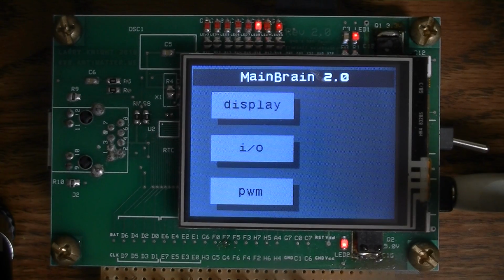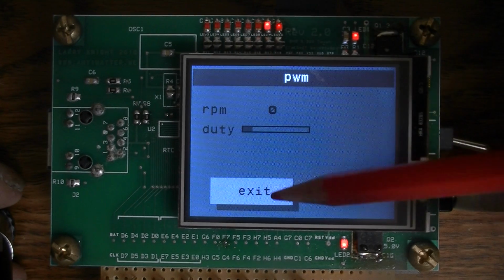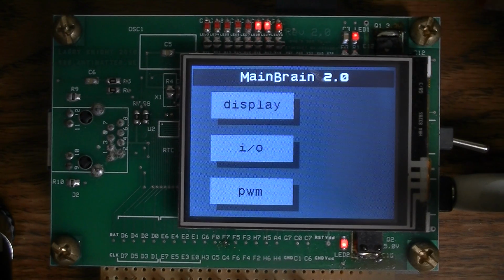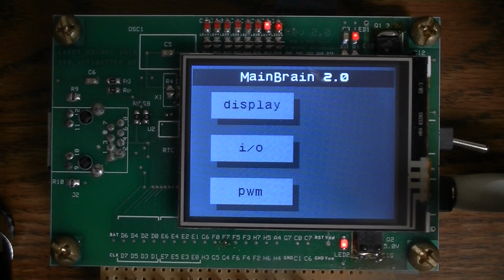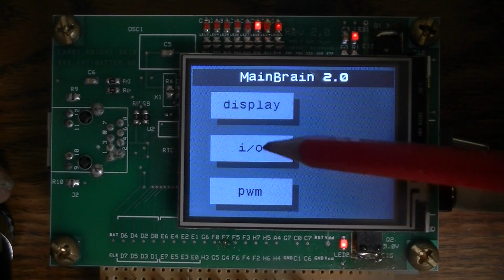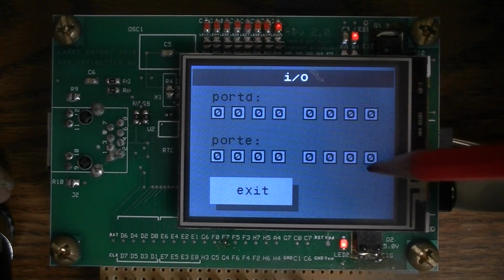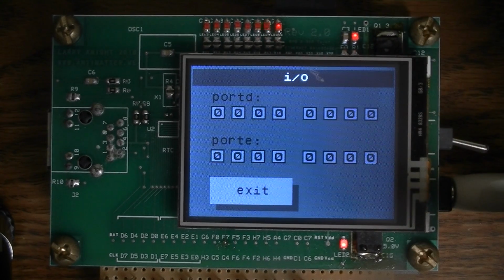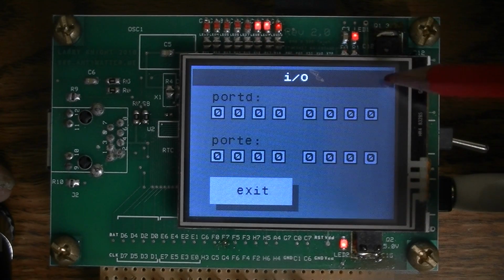MainBrain Update #8: Code Optimization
Cleaned up the font, optimized a lot of code, cleaned up the graphics a bit. Mostly general code housekeeping